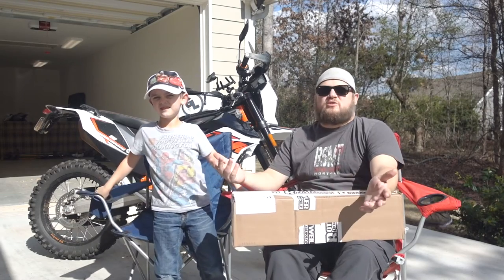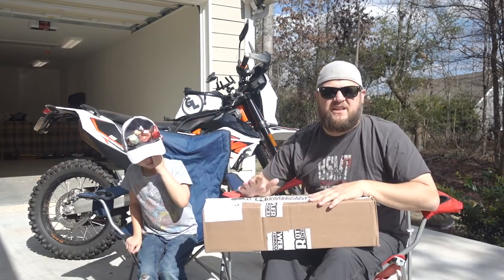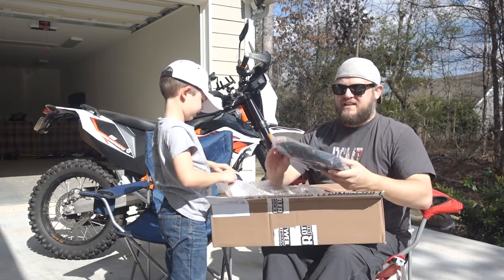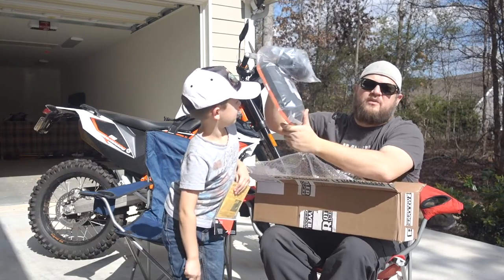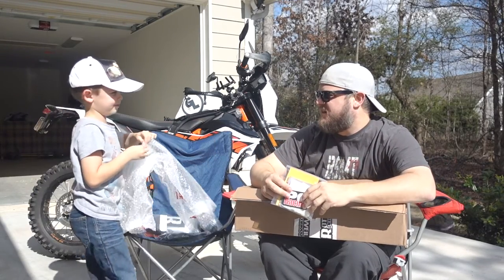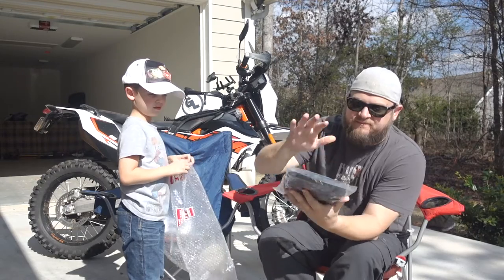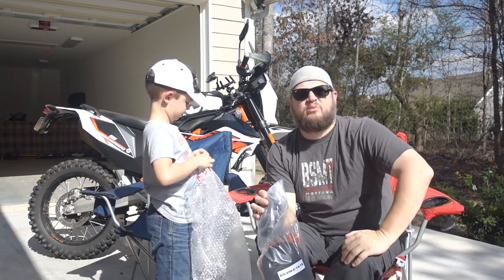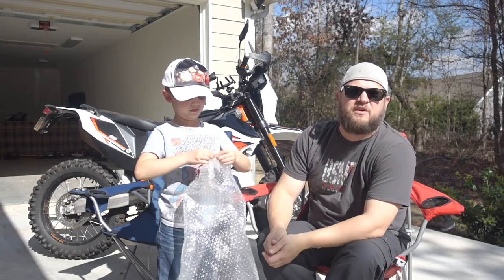ROTTWEILER PERFORMANCE UNBOXING | KTM 690 ENDURO | MOTORCYCLE MONDAY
Welcome to Motorcycle Monday.  Dan has an unboxing of parts from Rottweiler Performance.  He is preparing his KTM 690 Enduro for the trans atlantic trail.  Check out the new parts!